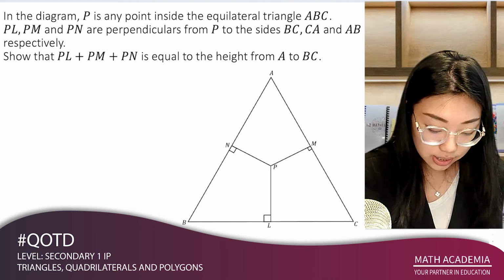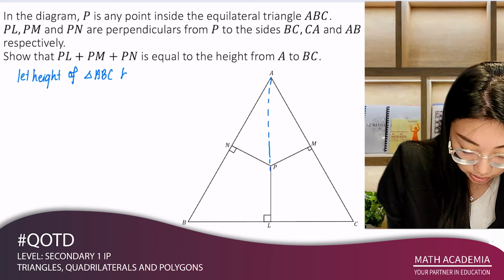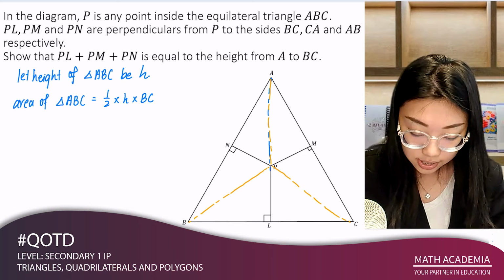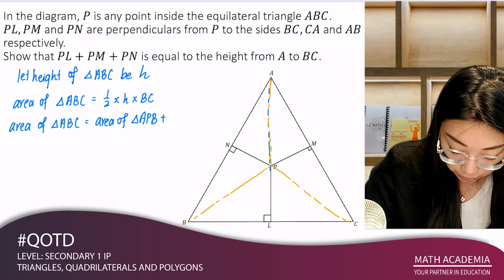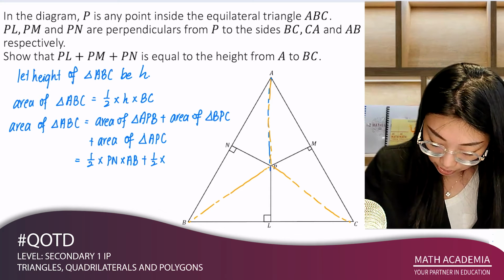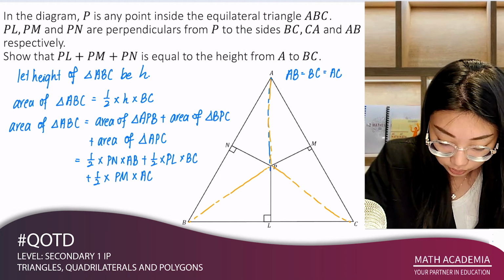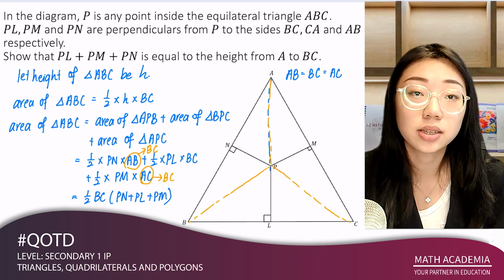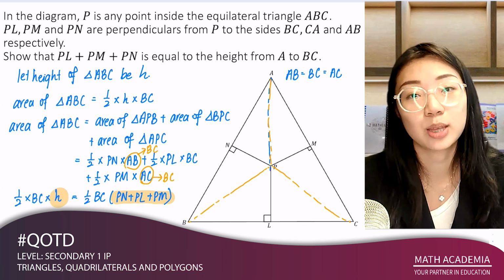QOTD- Math Academia S1IP Triangles, Quadrilaterals and Polygons Q2